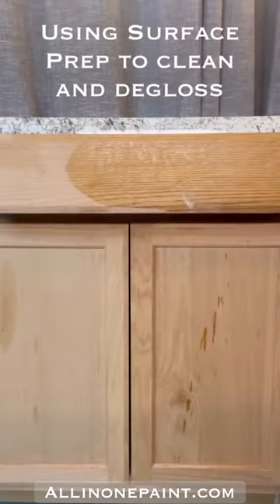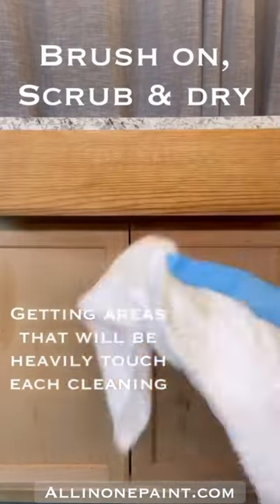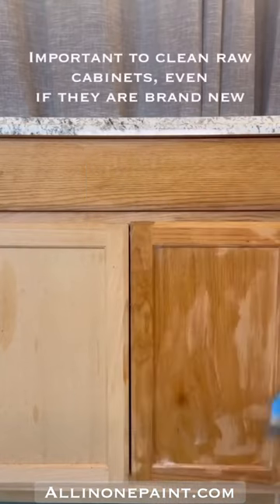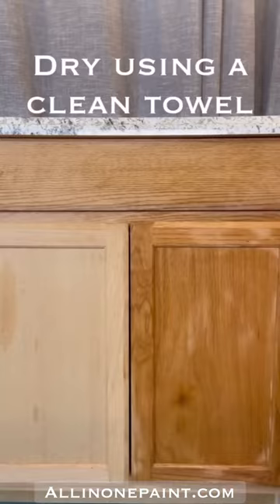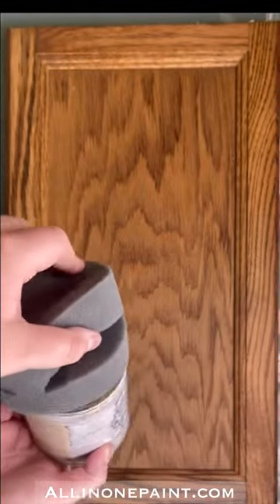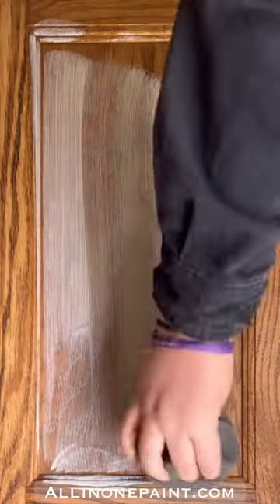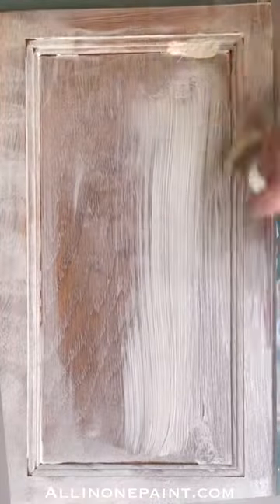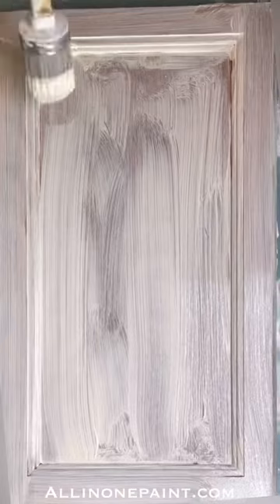Most Popular Cabinet Finishes for a Kitchen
Not loving painted cabinets but your kitchen cabinets still need a change ? Stain them using allinonestain . Thisnis one of the most popular cabinet finishes our customers create. Here’s how they do it. . Heirloomtraditionspaint kitcheninspo kitcheninspiration cabinetpainting kitchencabinetpainting diyprojects homeimprovement homeimprovementprojects homeimprovementideas interiordesıgnideas kitchencabinets kitchenmakeover kitchen . What are popular cabinet finishes ? How do you stain cabinets ? Hownto stain cabinets without sanding ? Best stain for cabinets , best stain that doesn’t require sanding , how to prep cabinets , how to stain cabinets